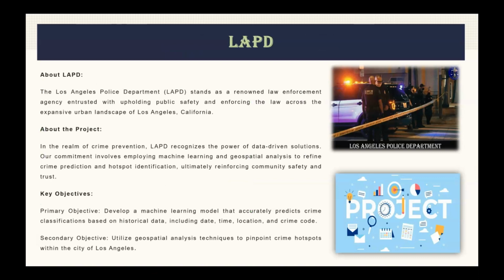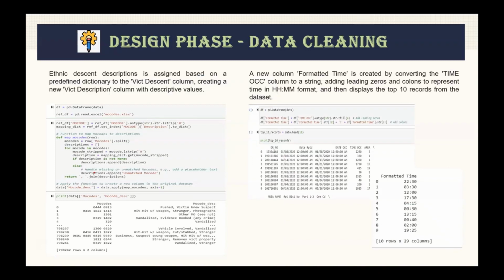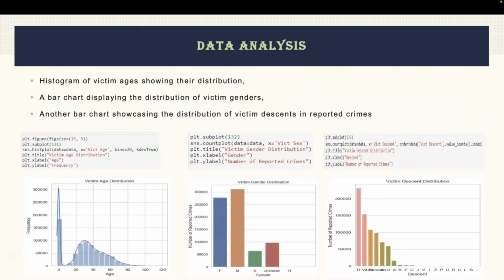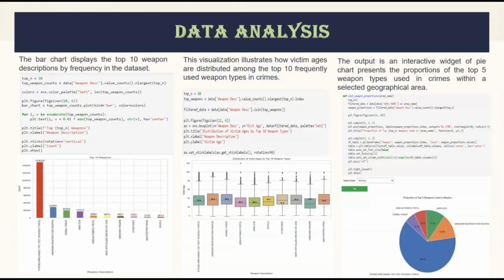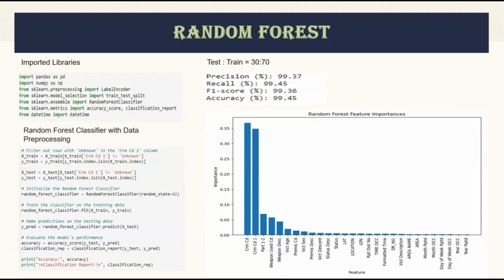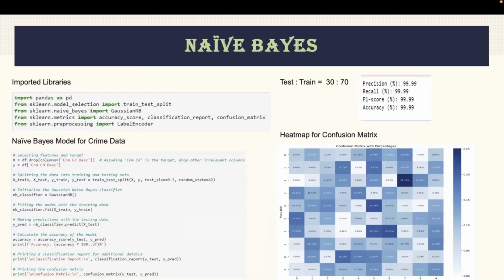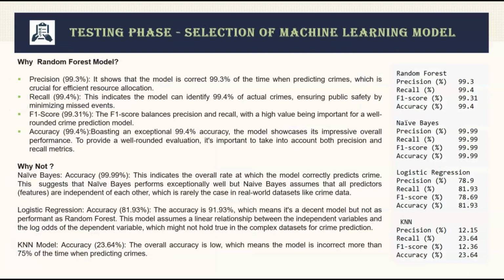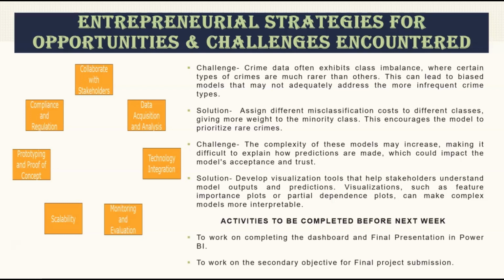Group6 Weekly Development Progress Report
BDAT 1011 Data Analytics Project - Group 6